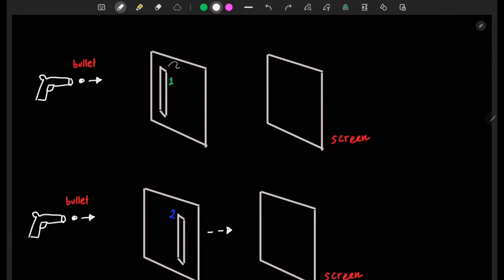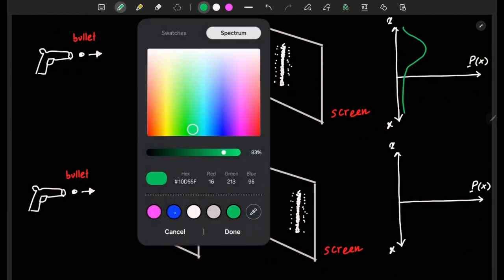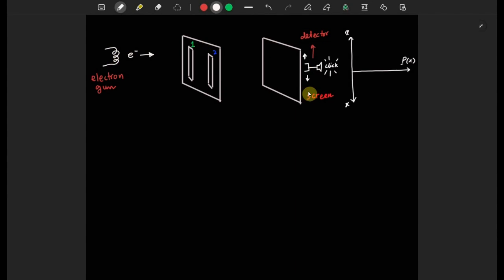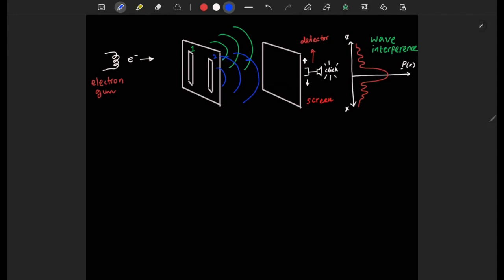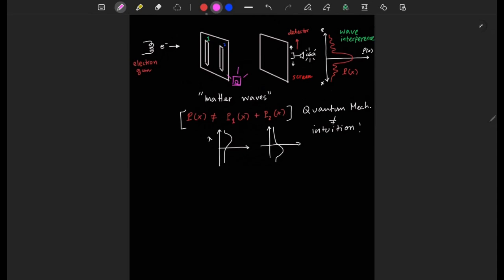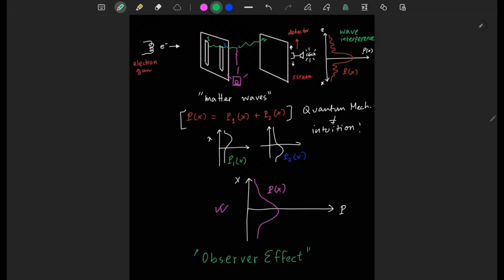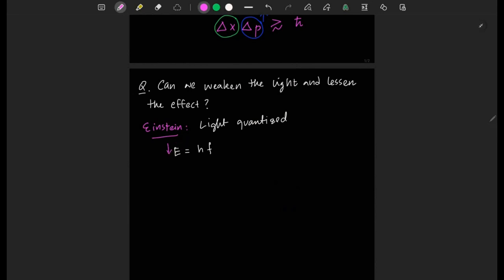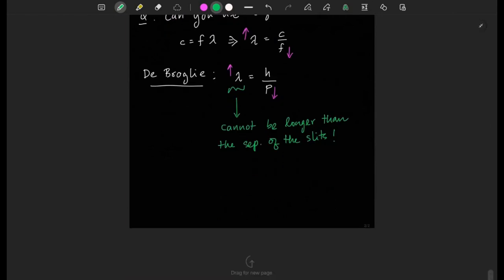The Need for Quantum Mechanics (Lecture 1)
In this video we try to understand the weird quantum nature of the world at small scales. To that end, discuss the one experiment - if there is a single one - that truly reveals this "quantumness" - the double-slit experiment.